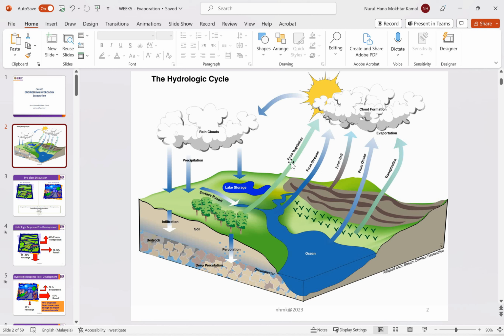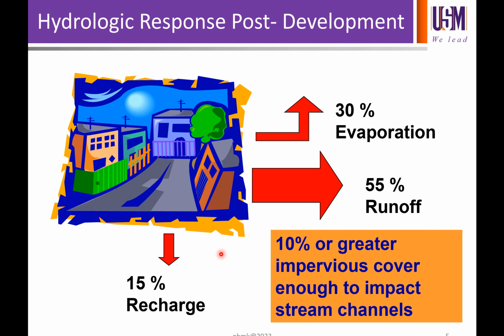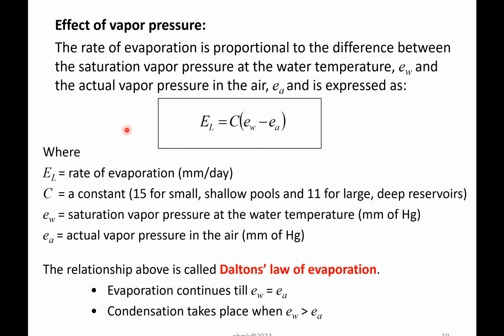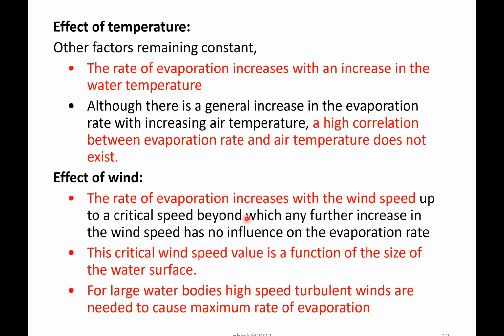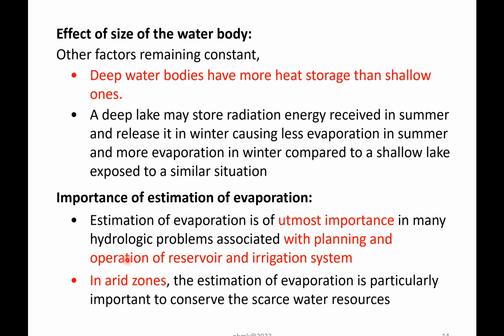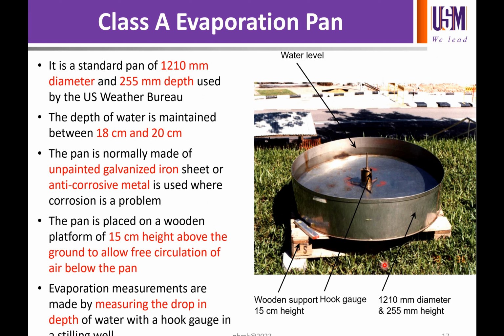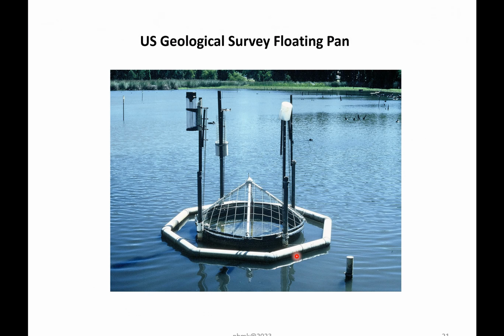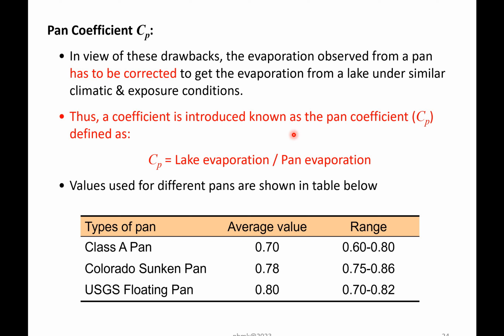EAH325 Evaporation part 1 of 4, Sem 2 22/23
This is part 1/4 of the lecture videos.